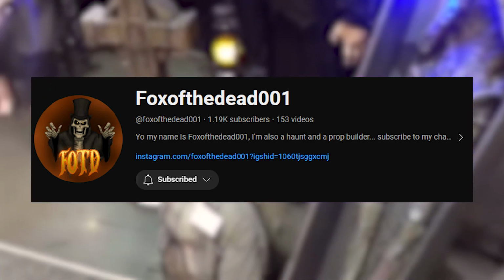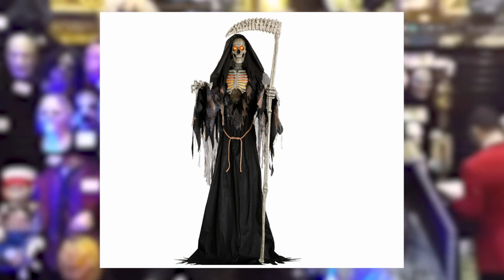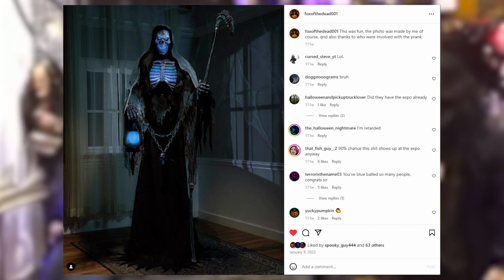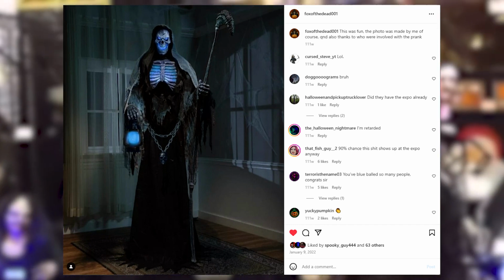Soul Seeker Reaper: The Time the Entire Haunter Community was Pranked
In today’s video, we will be getting into the fake Soul Seeker Reaper leak, how it came to be, its development, its impact, and it’s downfall. Please do not witch hunt or bother anybody mentioned in this video as its sole purpose is just to inform!

Intro: 0:00
The Making Of: 1:08
The Impact: 3:08
Outro: 5:34